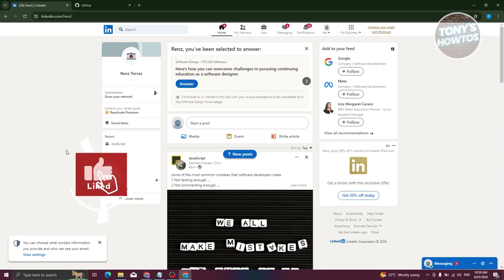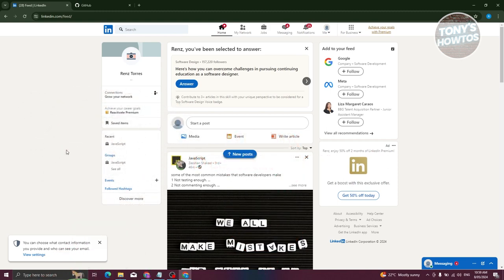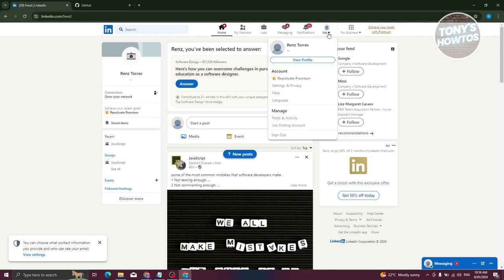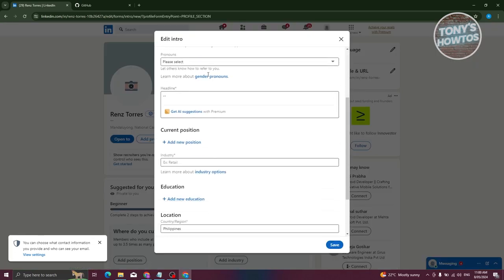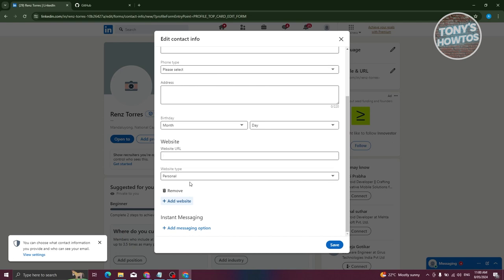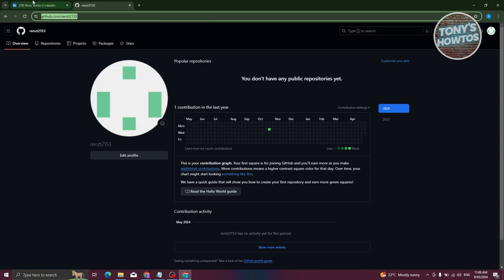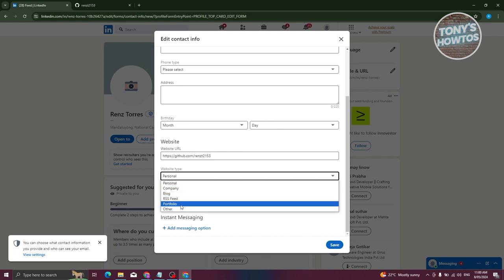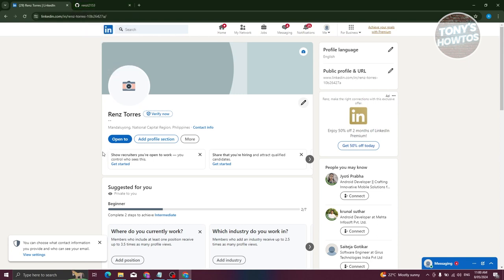How to Add Github Link to LinkedIn (2024)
In this video, I show you How to Add Github Link to LinkedIn in 2024. The quick and easy tutorial how to add github profile link in resume. Do you want to know step by step how to insert github repository link in linkedin post in 2024? Yes? Great!